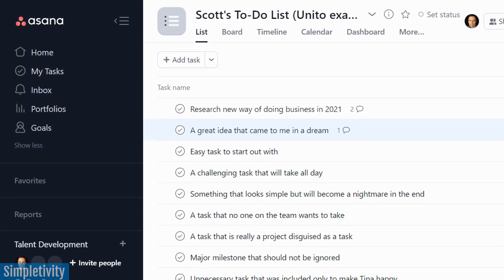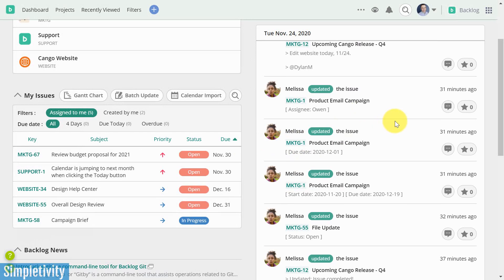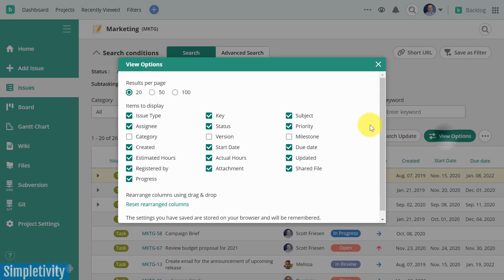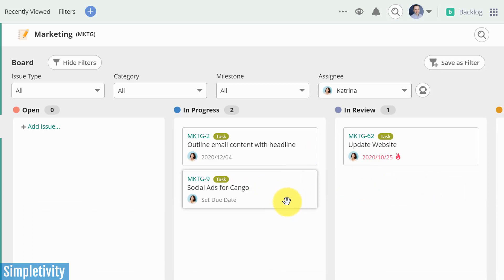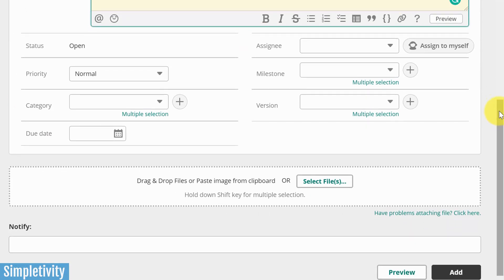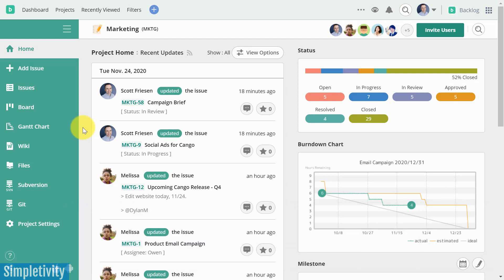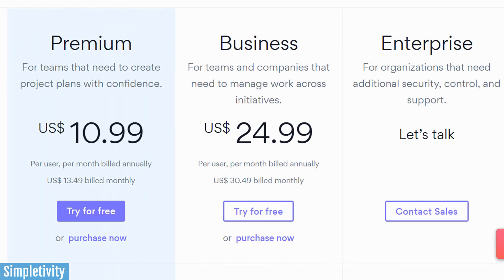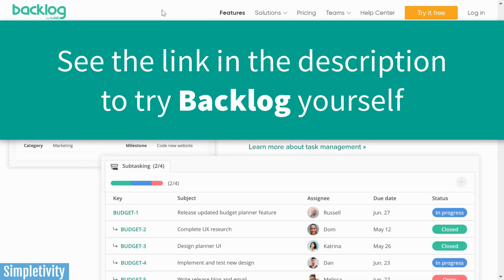Is This the Best Project App for You? (Backlog vs Asana)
Asana is a great project management app. But it does lack some key software features and can get very costly. In this video, Scott Friesen shows you why Backlog may be your better choice. More features, more options, and less cost are all reasons why you might want to switch to Backlog.

0:00 Pros and Cons of Asana
0:41 Tour of the Backlog Dashboard
1:56 Viewing Issues & Tasks in Backlog
3:04 Sharing Reports & Filters in Backlog
3:37 Board & Gantt Chart Views in Backlog
4:29 Creating Issues & Tasks in Backlog
6:02 Create Reference Material with Wikis
7:16 Backlog vs Asana Pricing